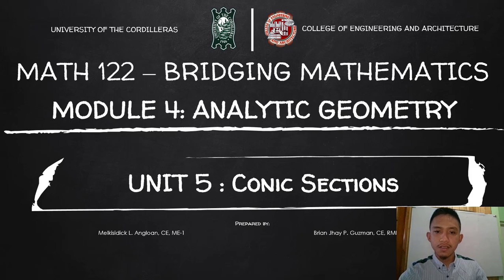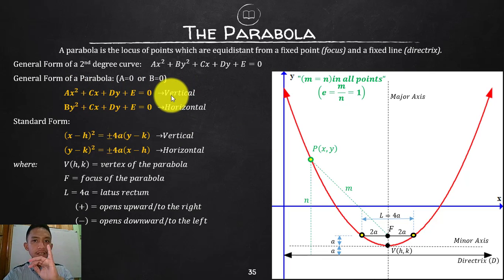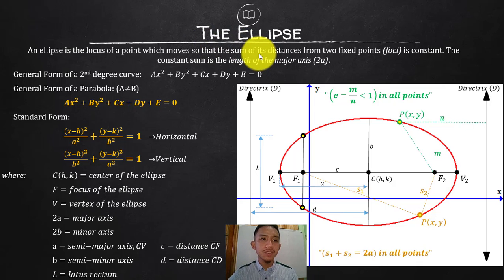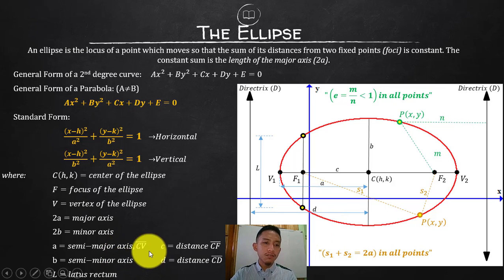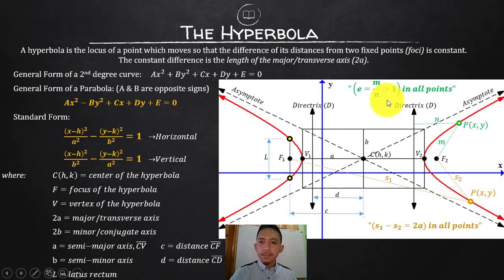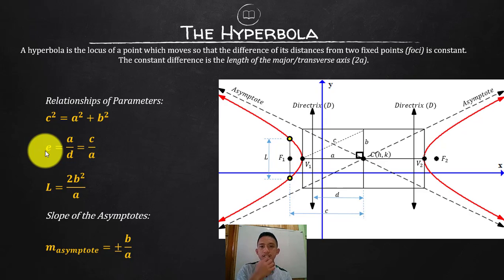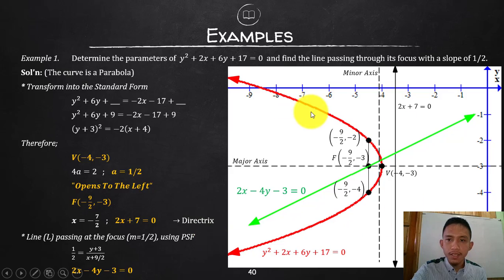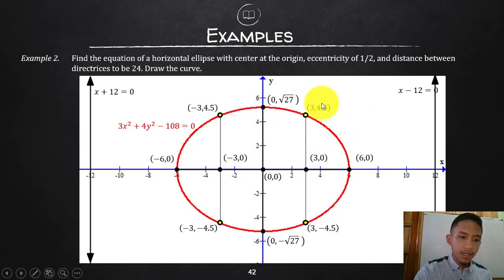MATH 122-MODULE 4-UNIT 5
Topic:
-Conic Sections (Parabola, Ellipse & Hyperbola)